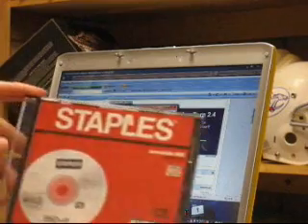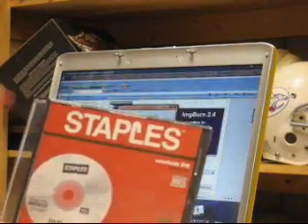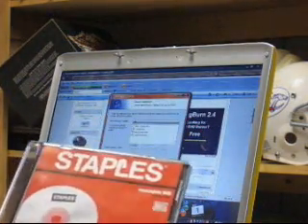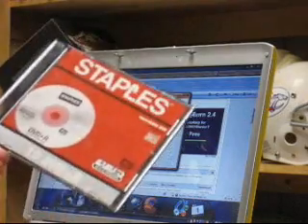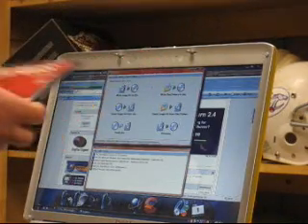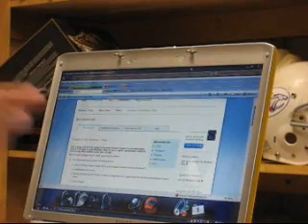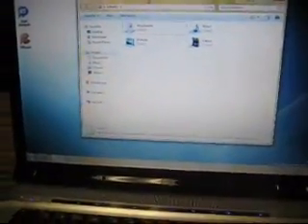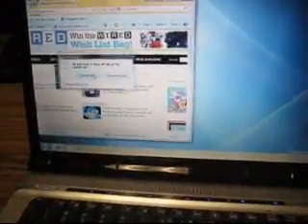How to Install Windows 7 Without Losing Data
The title says it all. Want to install Windows 7 without losing data or your current operating system? WATCH!

NOTE: Doing this with Windows XP is more complicated. But I believe there is a free partition manager out there for you XP users.